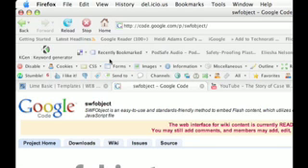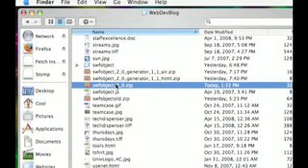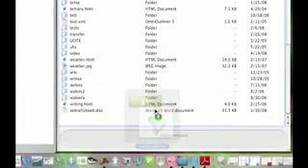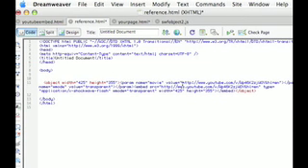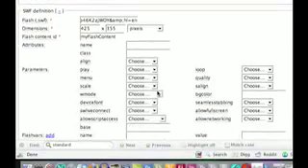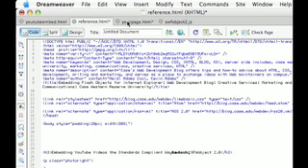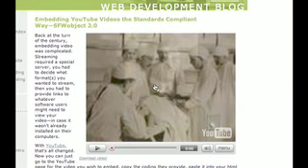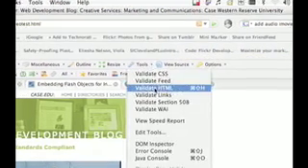Embedding YouTube Videos the Standards Compliant Way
This video walks you through the process of using SWFobject 2.0 to embed YouTube videos on a Web page.